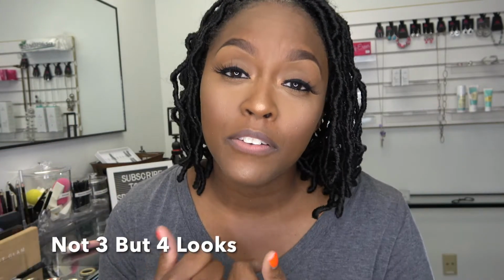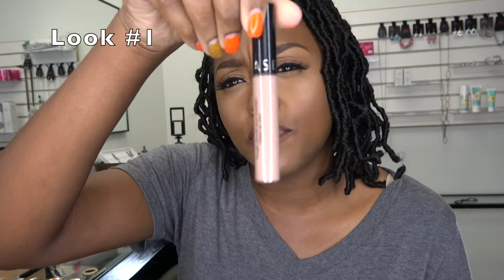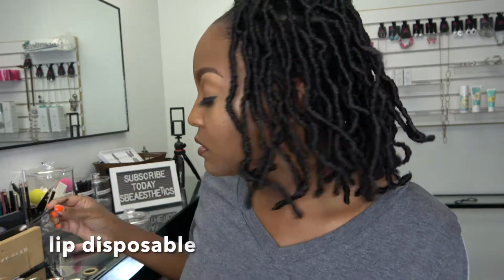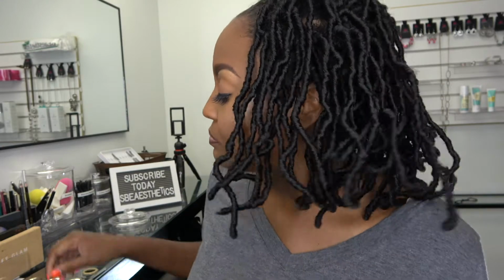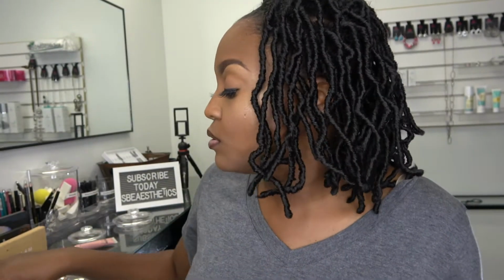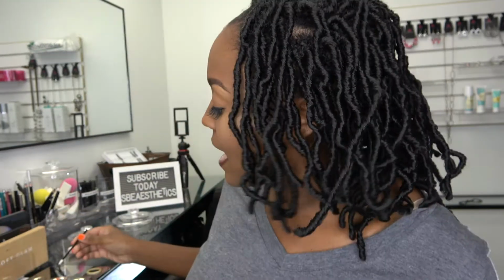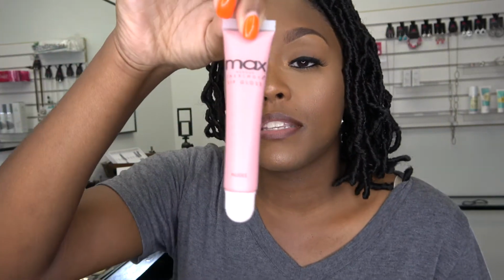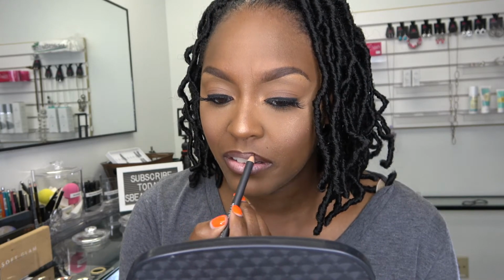My Favorite Go To Best NUDE Lip Colors | SBEaesthetics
Hello beautiful people welcome back and please enjoy - My Favorite Best NUDE Lip Colors | SBEaesthetics